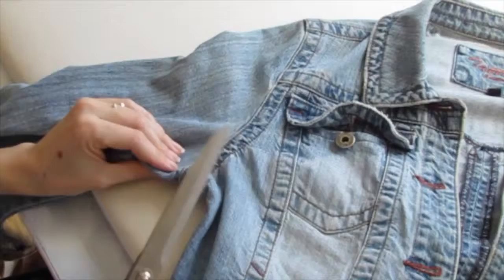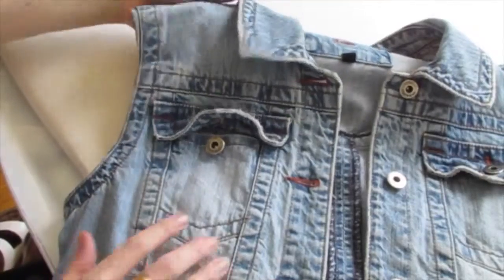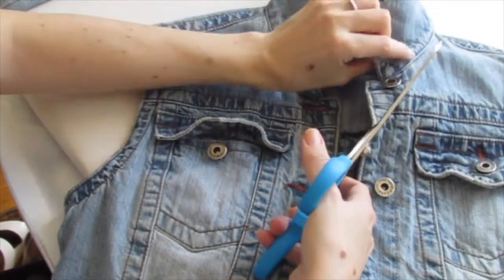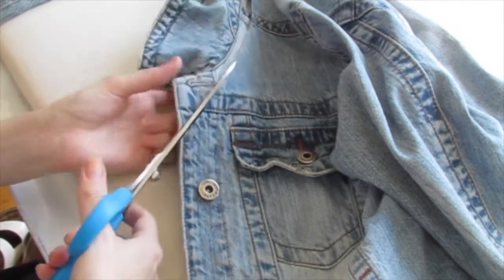Easy DIY activities Fashion jacket jeans for nice vest /old Clothing hacks for Girls/5-minute crafts